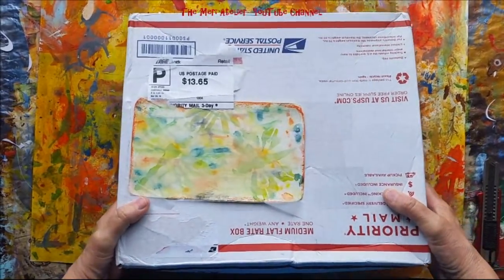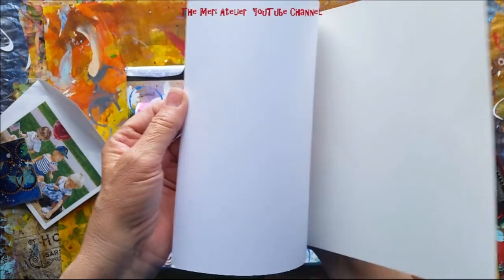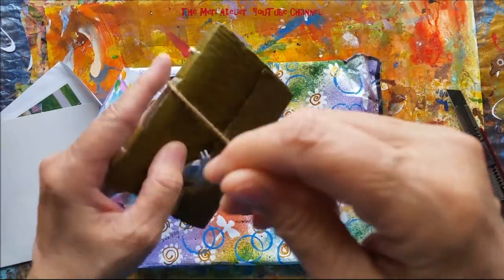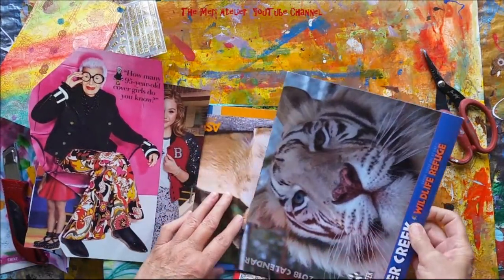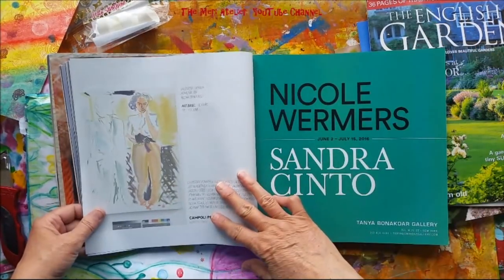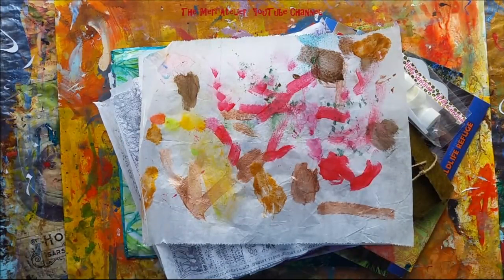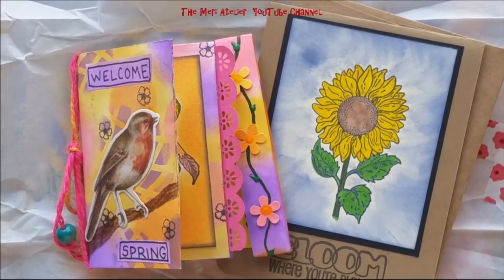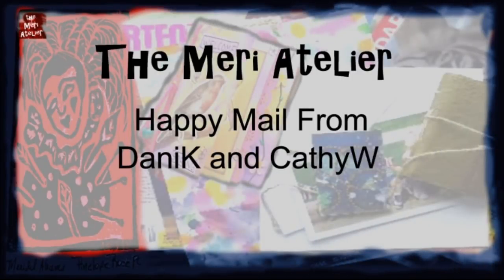Happy Mail From DaniK and CathyW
fun happy mail surprises . . .  I am so humbled and blessed by the happy mail sent to me, and the art is totally awesome, too. What more can I say, but may your art cart be blessed!! Thank you all for your kindnesses.